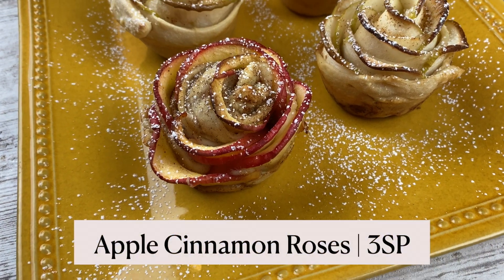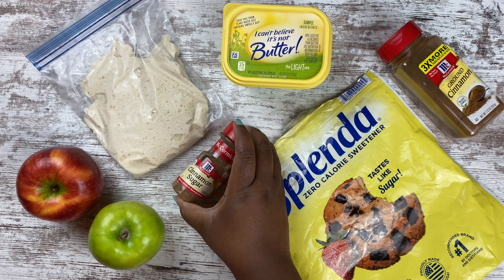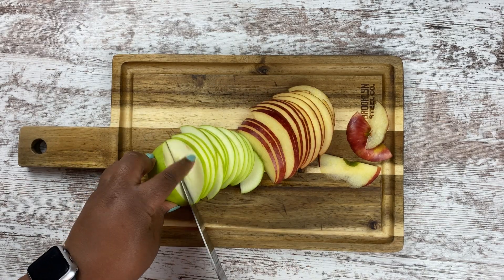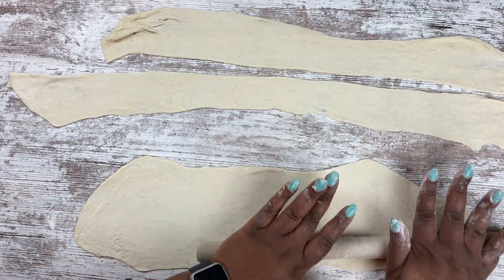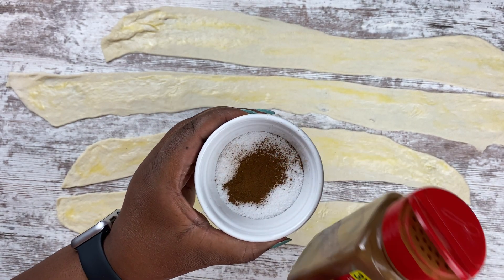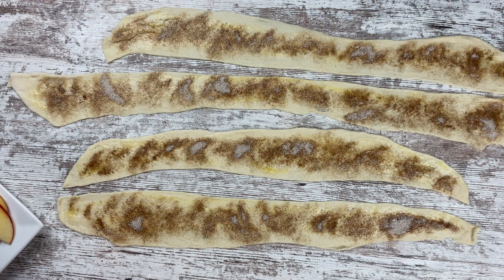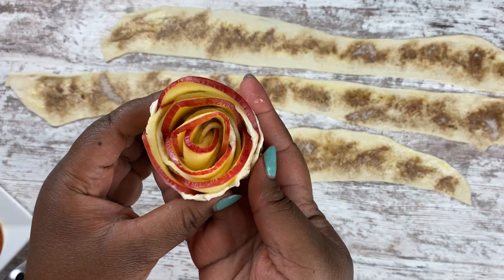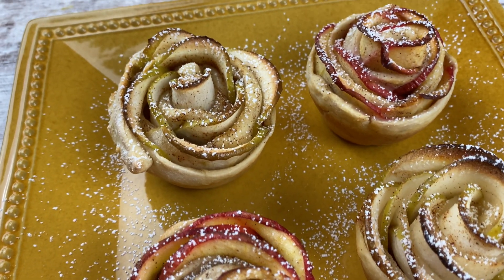Apple Cinnamon Roses | 3SP Holiday Breakfast Ideas | Easy WW Recipes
I have been on a skinnypizzadough binge lately, and these were a great way to switch things up. Only 3SP on all WW (formerly Weight Watchers) plans, these cinnamon apple roses are an easy way to fancy up a breakfast classic. And they’re easier than they look! I used skinny pizza dough, which is an upgraded 2-ingredient dough with only one extra ingredient that really makes a difference. I chose red & green apples as we’ll be enjoying these Christmas morning, but these would be a great addition to any weekend brunch spread! You could also easily add a glaze or sugar free caramel for a little decadence. Enjoy!

(paid link) Cuisinart Knife Set

Follow my weight loss journey on Instagram: jazzy_ww_journey